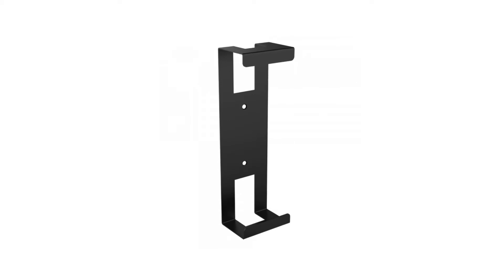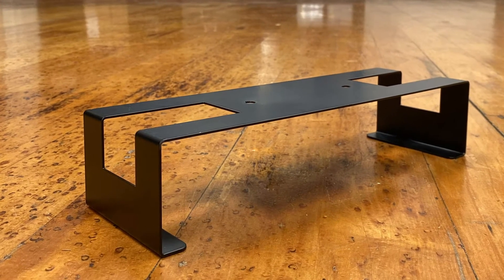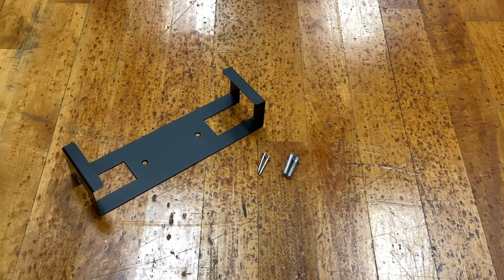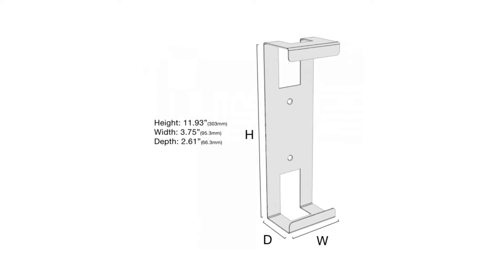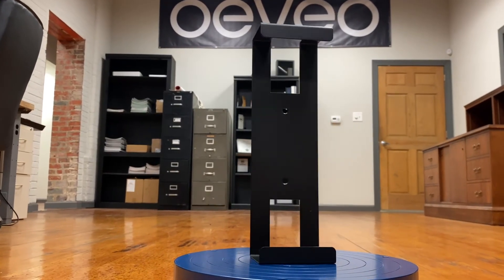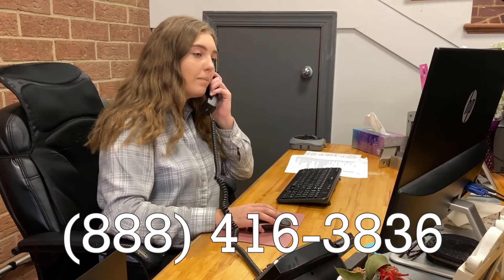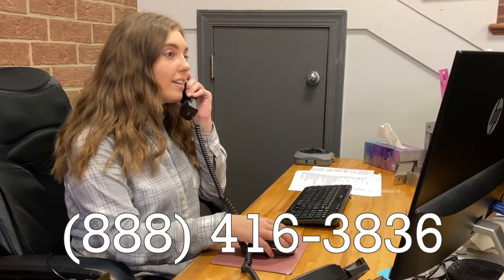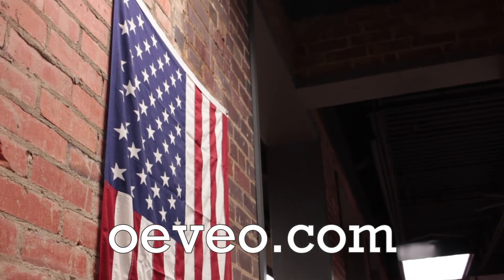Oeveo Xbox One X Wall Mount: Step up your Gaming Setup!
Get your Xbox One X off the desk and mount it securely to the wall! Oeveo's Xbox One X Wall Mount is made of powder coated steel to ensure your expensive gaming console will be safely mounted.

We are now taking pre-orders on the next gen Xbox Mounts!